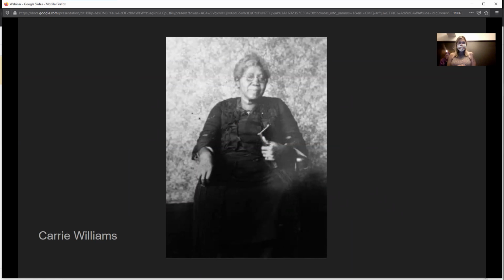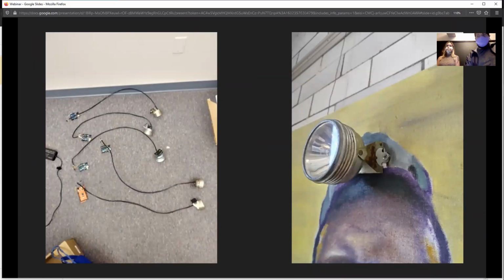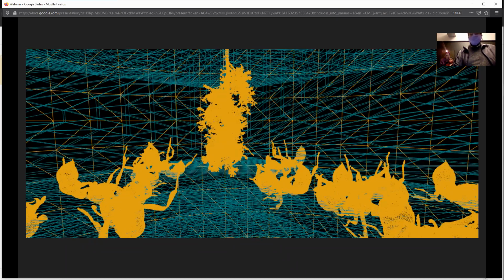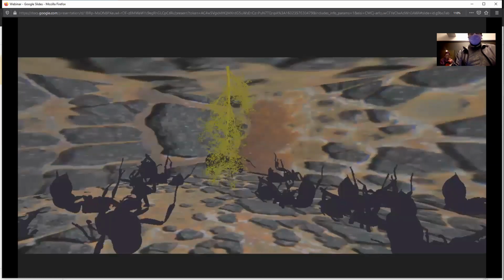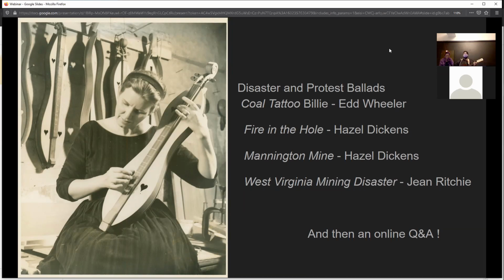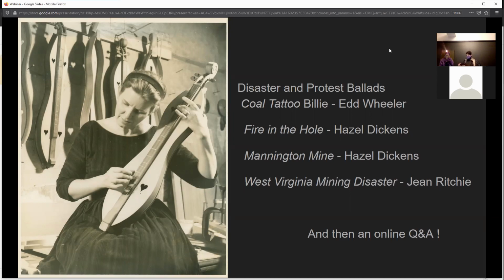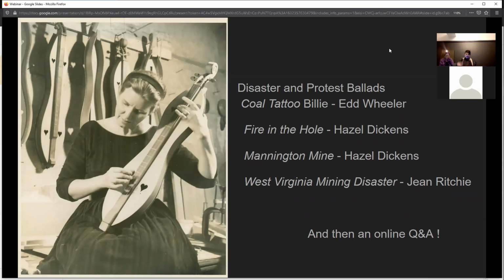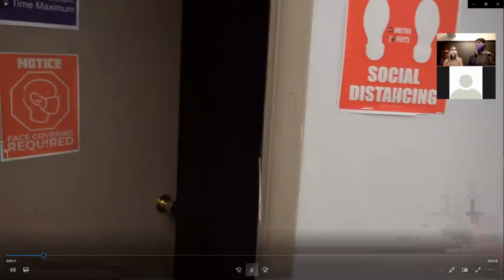Appalachian Extraction Exhibition Webinar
Webinar broadcast from Buxton & Landstreet galleries in a culmination of Ali Printz and Ernie Roby-Tomic's collaborative art residency show titled Appalachian Extraction.